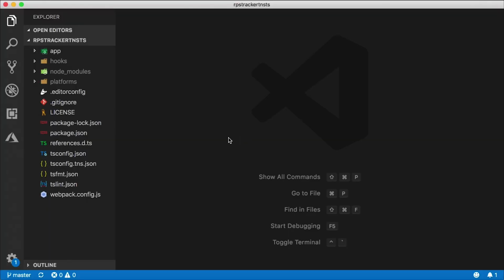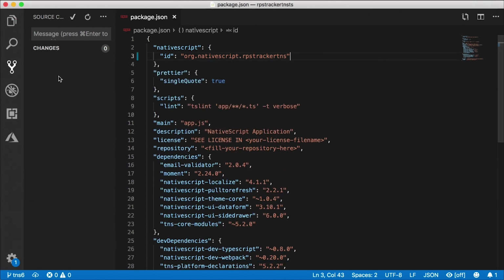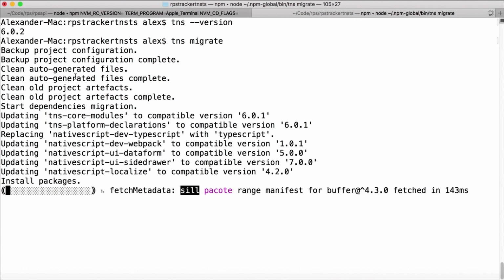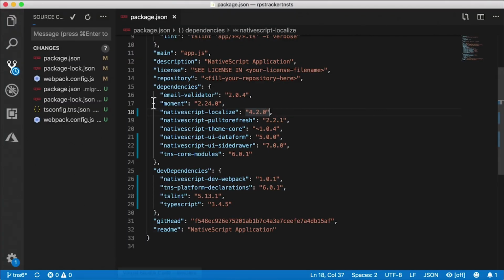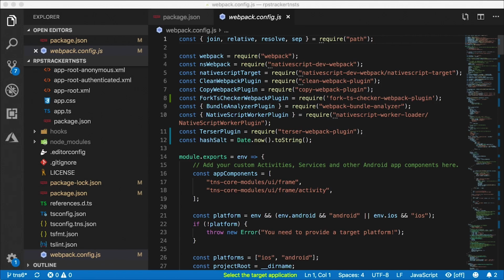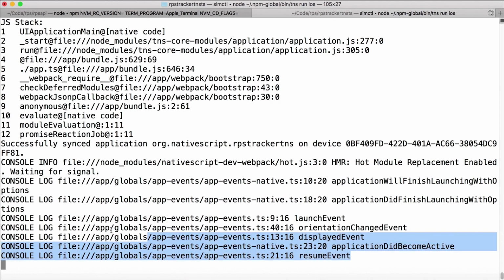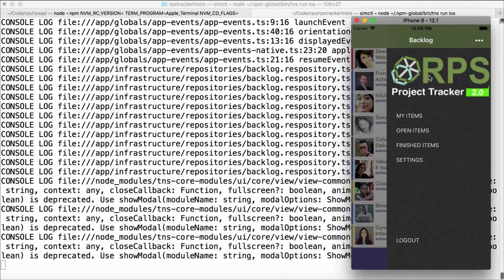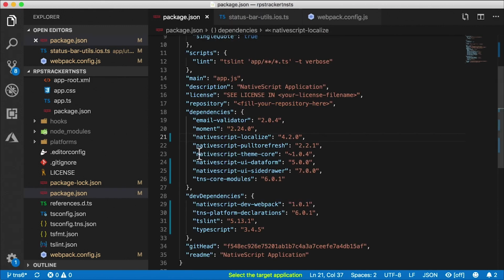Migrating My Project to NativeScript 6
Since NativeScript 6 comes with a significantly different workflow than its predecessors, It's time to update all the courses on NativeScripting.com and the demo projects we build in those courses. In this video, I go through updating a NativeScript app running version 5.2 to 6.

► You can learn how to build the full app in this course

► Upgrading Older NativeScript Apps to Use Webpack (post by Todd Anglin)